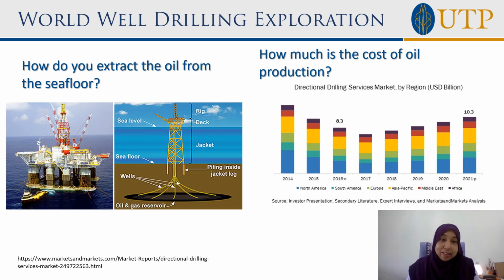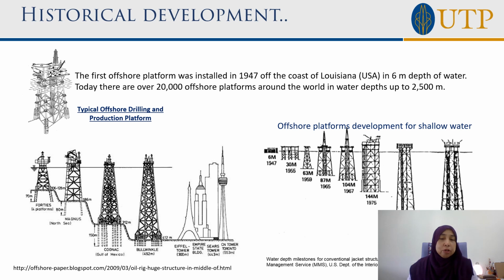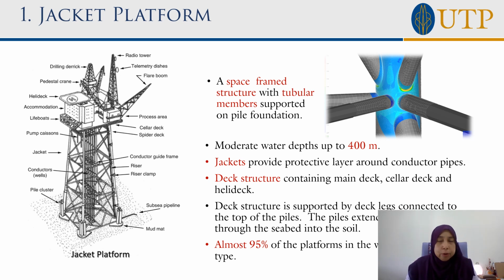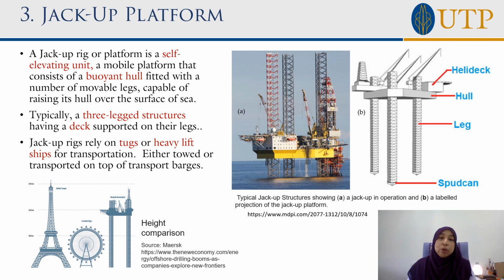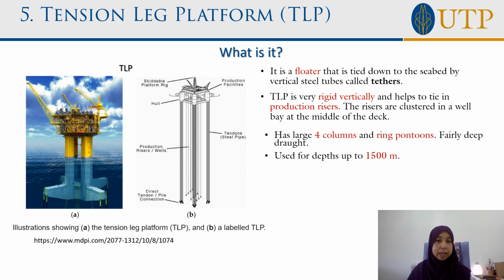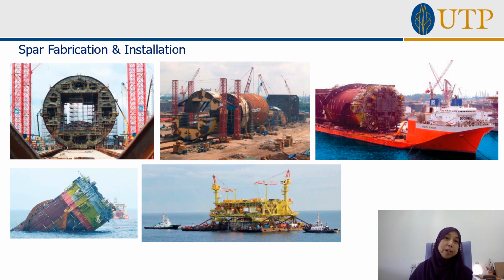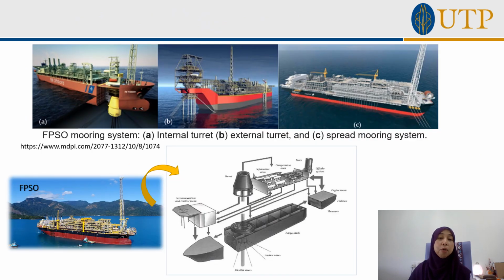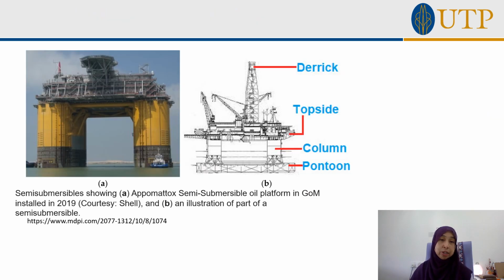Introduction to Offshore Structures | MARE UTP | Assoc. Prof. Ir. Dr. Zahiraniza Mustaffa